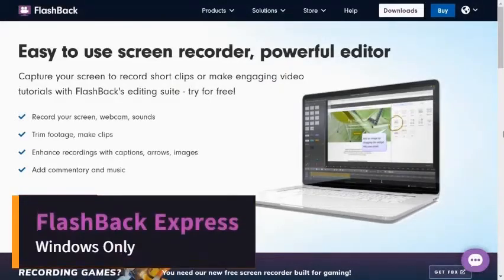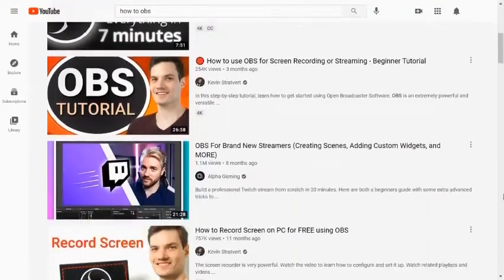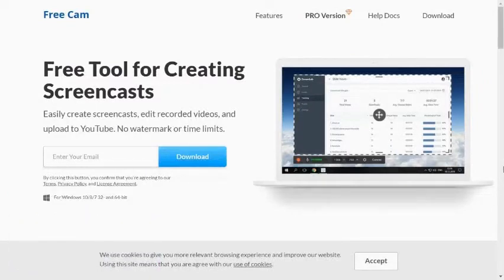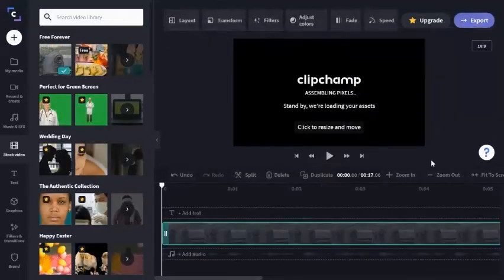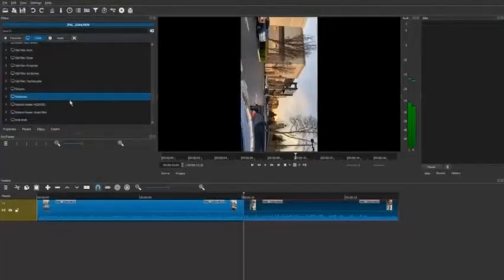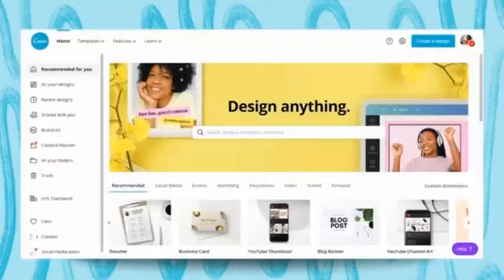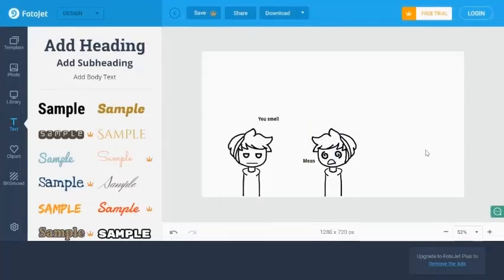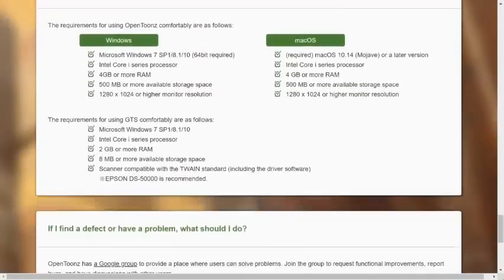Free YouTube Software Kit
This shows every software for any type of video you want to create
This has Video Editor software, Screen Recorders, Thumbnail editors and Animation software

Screen Recorders: 1:31
Both: 4:53
Video editors: 6:24
Thumbnail editors: 7:41
Animation software: 9:37